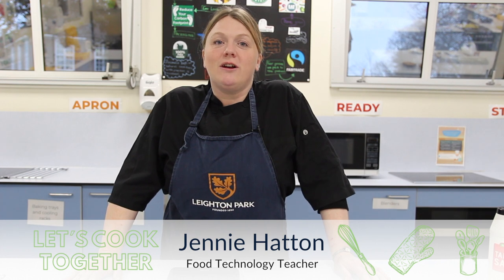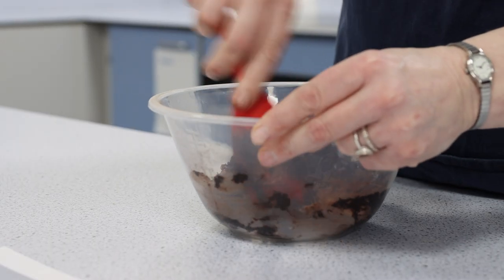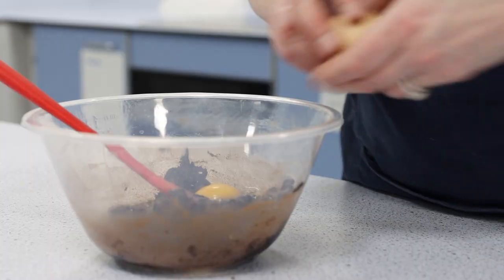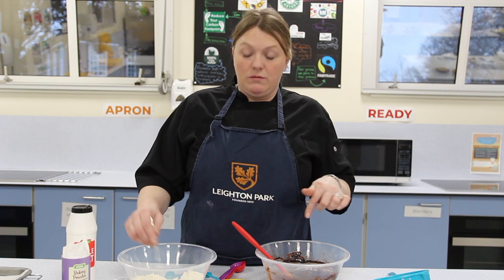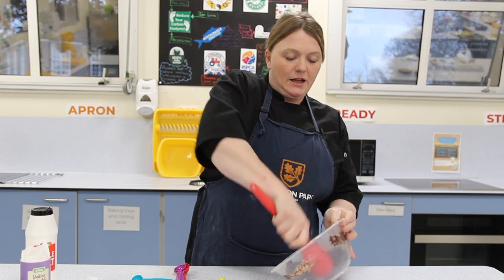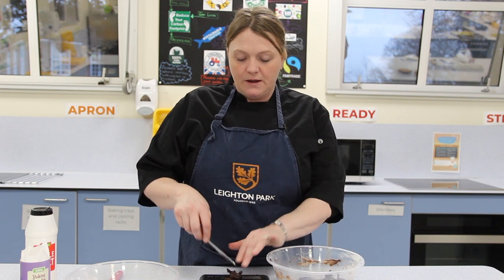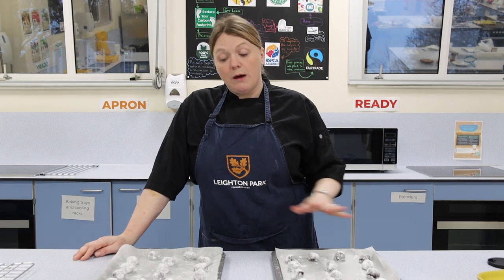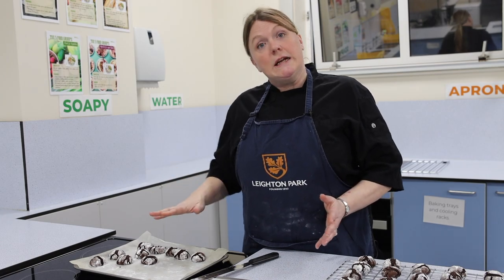Let's Cook Together | Chocolate Fudge Crinkle Biscuits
Let's Cook Together is a scrumptious lockdown #3.0 initiative designed to get everyone across the community cooking (and eating!) some delicious treats! From our neighbours with links to Whitley Community Development Association (WCDA) to our students busy studying at home, from Old Leightonians scattered across the globe to anyone in isolation well enough to enjoy a slice of cake, we hope you will enjoy getting involved.

60g or 3/4 cup of cocoa powder
200g or 1 cup of sugar
60g or 1/4 cup of vegetable oil
2 eggs
1 cup & 1 tablespoon or 180g of plain flour
4g or 1 teaspoon of baking powder 70g or 1/3 of a cup of icing sugar

Method
Mix the cocoa, caster sugar and oil together.
Add the eggs one at a time, whisking until fully combined.
Stir the flour, baking powder and a pinch of salt together in a separate bowl, then add to the cocoa mixture and mix until a soft dough forms. If it feels soft, transfer to the fridge and chill for 1 hour.
Heat the oven to 190C/170C fan/gas 5.
Tip the icing sugar into a shallow dish. Form a heaped teaspoon of the dough into a ball, then roll in the sugar to coat. Repeat with the remaining dough, then put, evenly spaced, on a baking tray lined with baking parchment.
Bake in the centre of the oven for 10 minutes.
Transfer to a wire rack and leave to cool. they will firm up as they cool and will keep for four days in a biscuit tin.